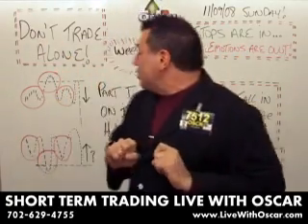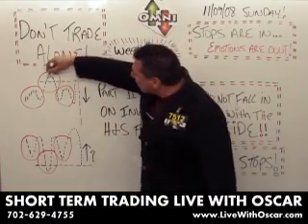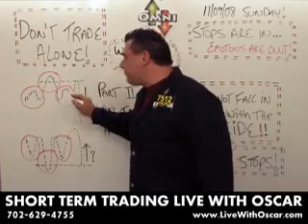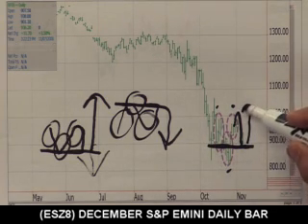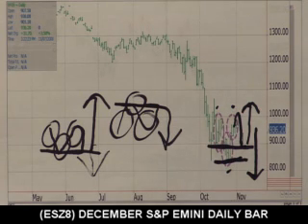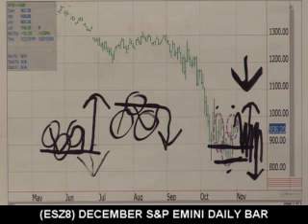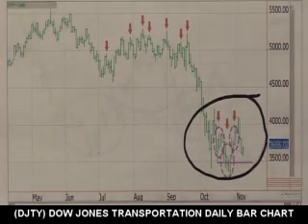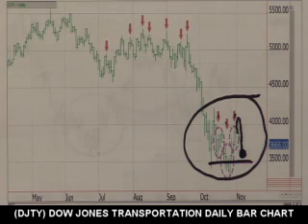11/09/08 Weekend Webinar